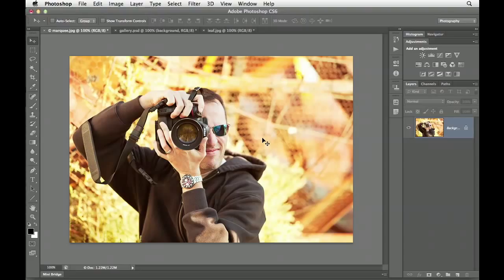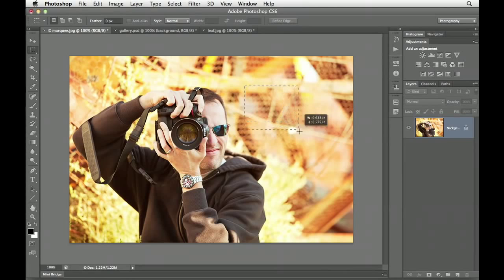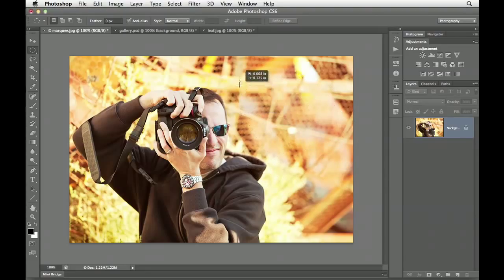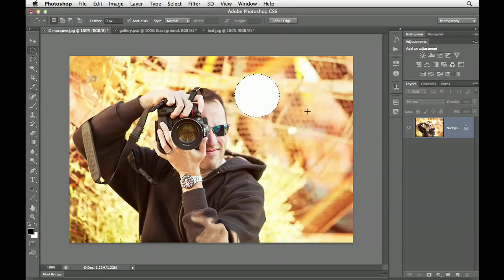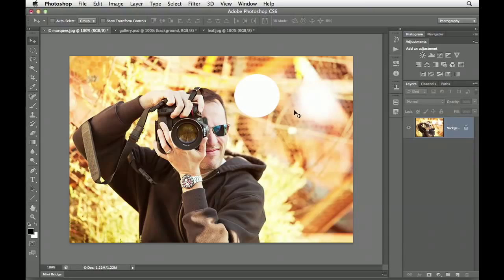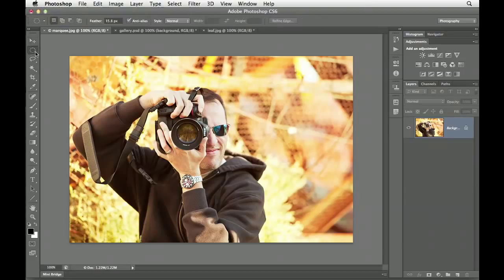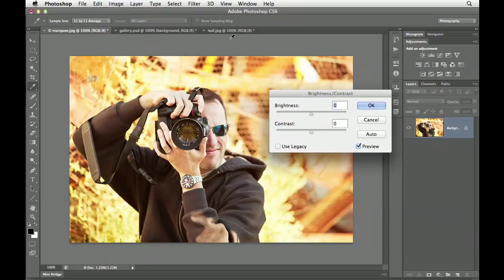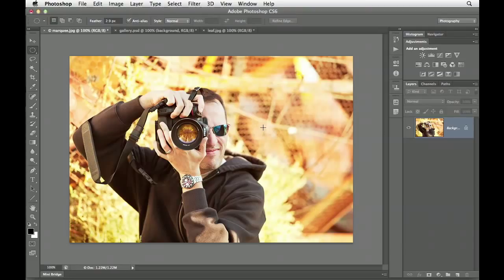2 Marquee Tool CS6 M